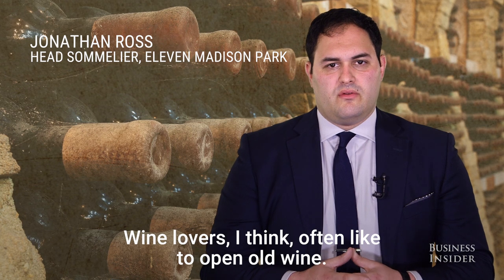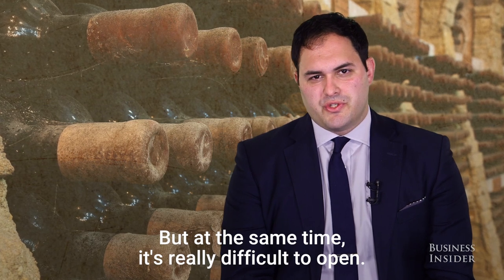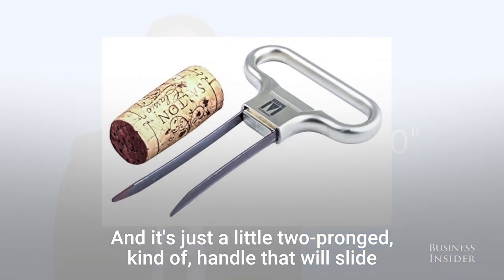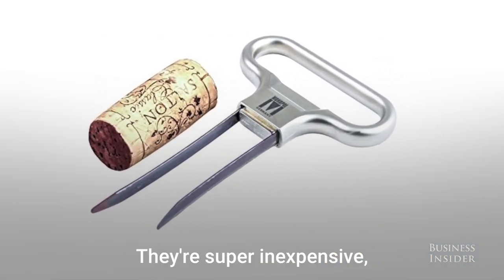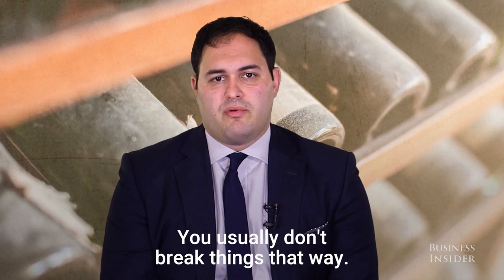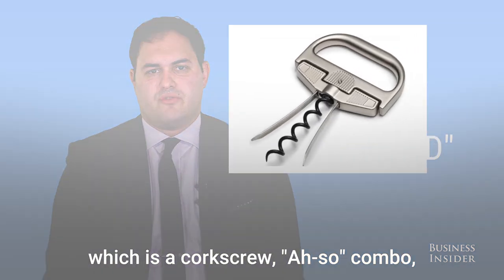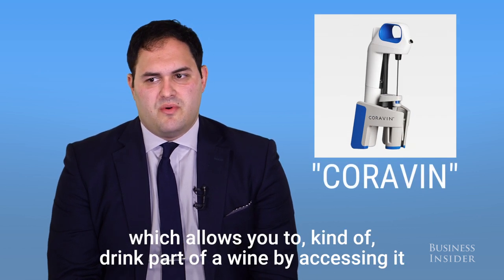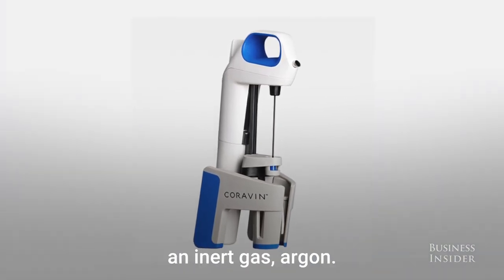Three Best Holiday Gifts For A Wine Lover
Head sommelier for Eleven Madison Park Jonathan Ross suggests some gifts for all of the wine lovers in your life. And no, it's not wine.